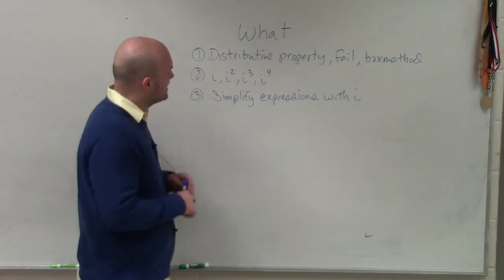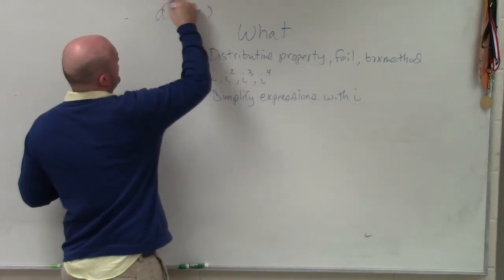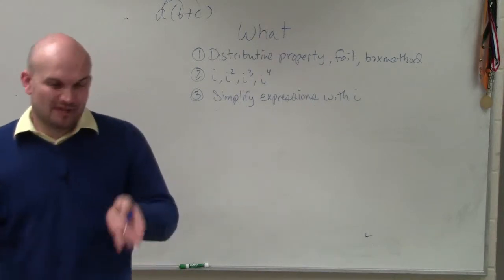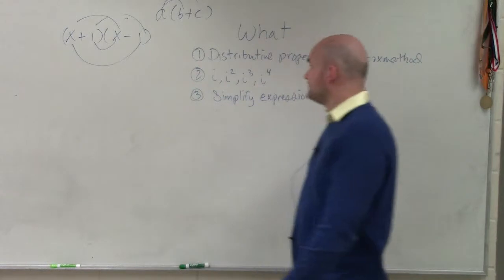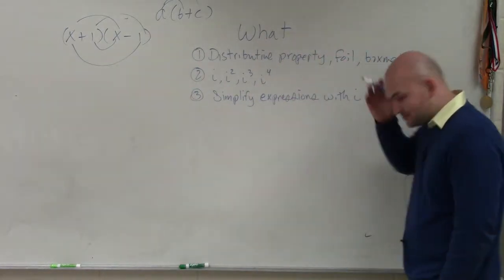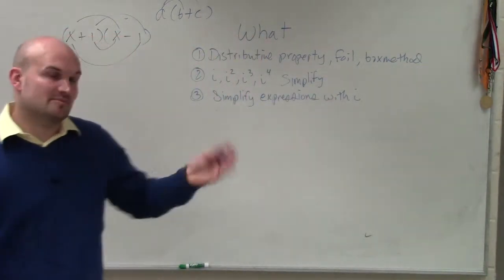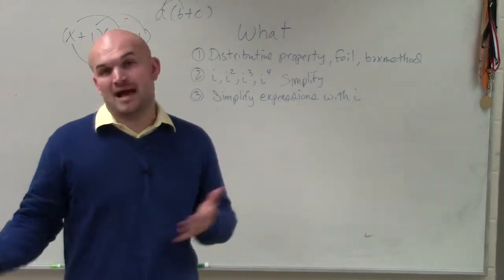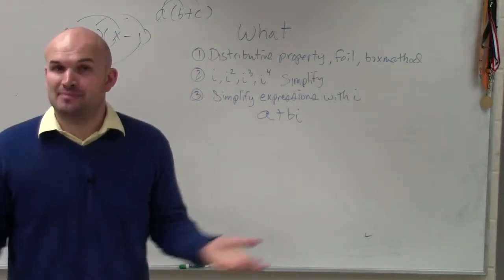What do you need to know to multiply complex numbers